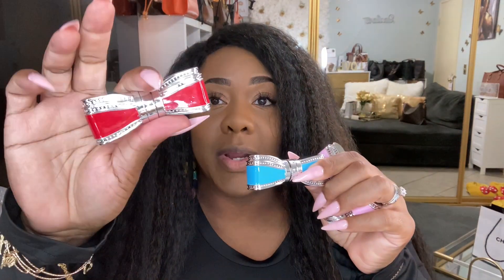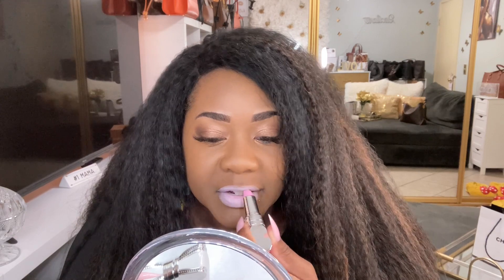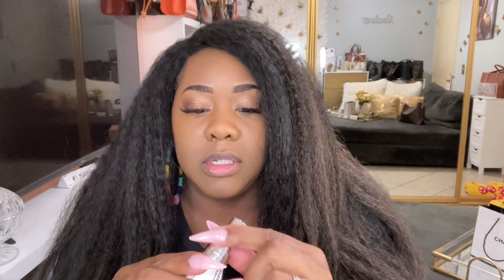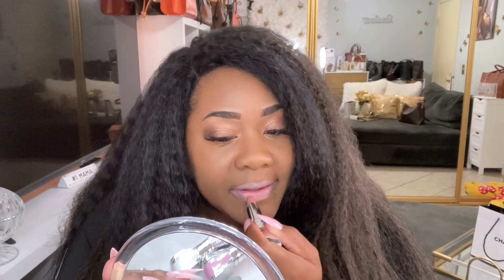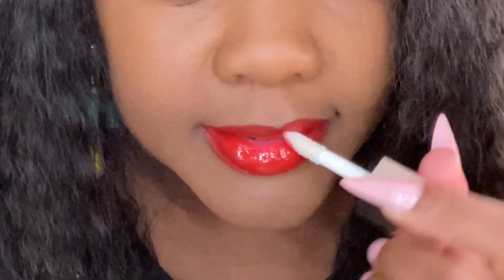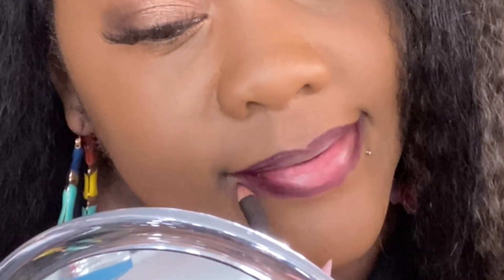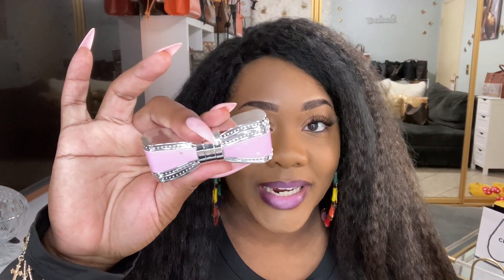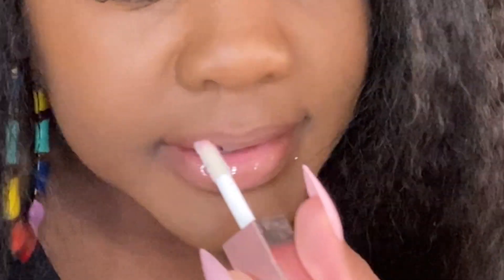WALMART: BEAU BABE BEAUTY LIPSTICK 💄beauty LET'S TRY THEM ON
$FlyBeauty86

My P.O.Box 📦
66311 Two Bunch Palms Trail

lipstick color